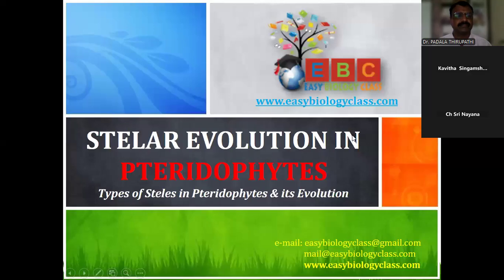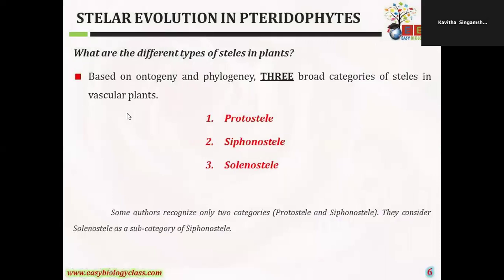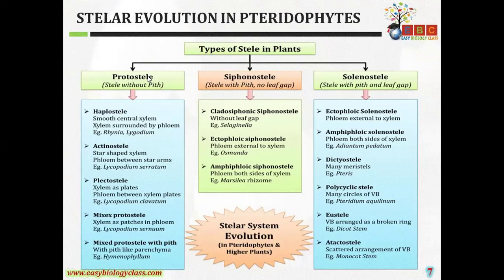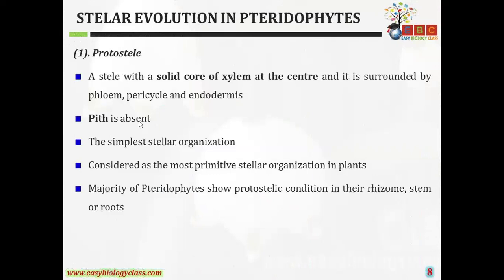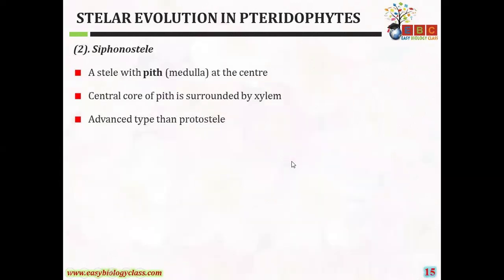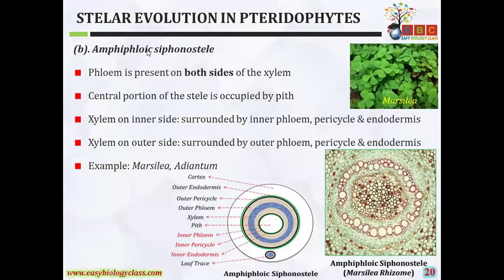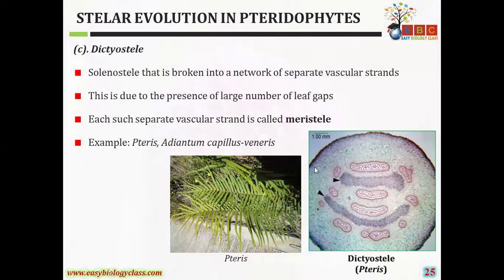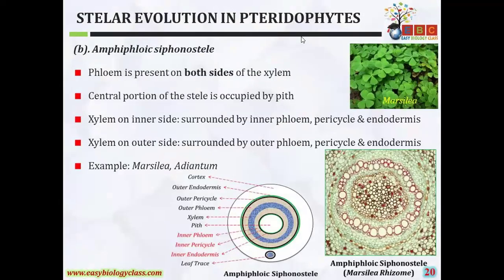CPGET-2024 PTERIDOPHYTA - STELAR EVOLUTION IN PTERIDOPHYTES by DR.A.KAVITHA RBVRR HYDERABAD